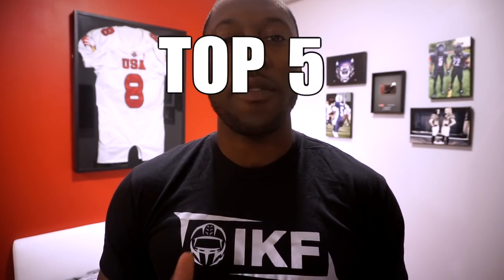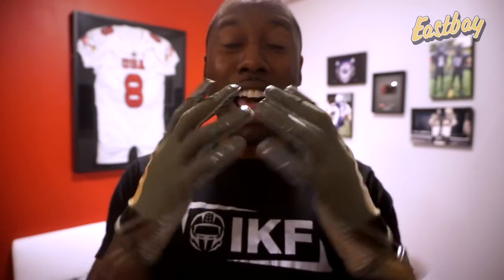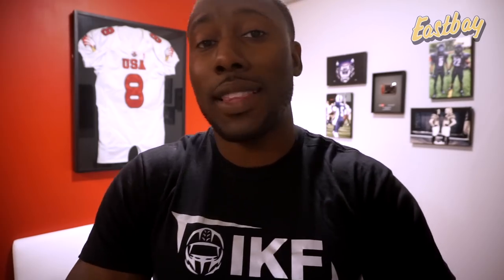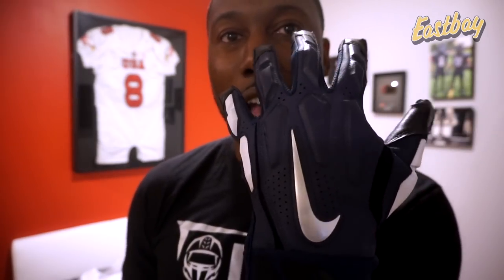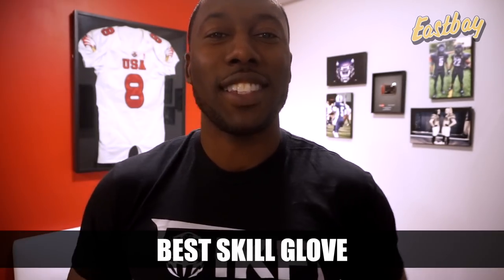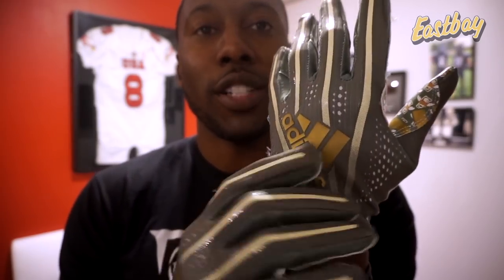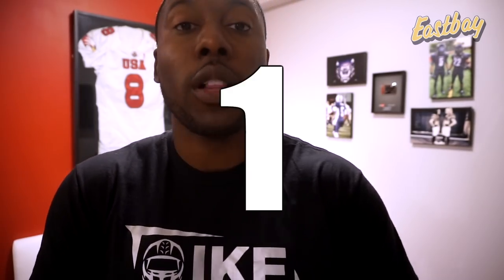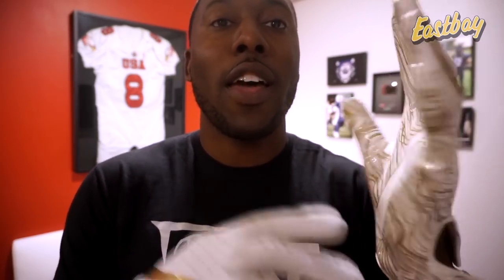🏈 Top 5 Football GLOVES 2018-2019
Top Football Gloves for 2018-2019 Season